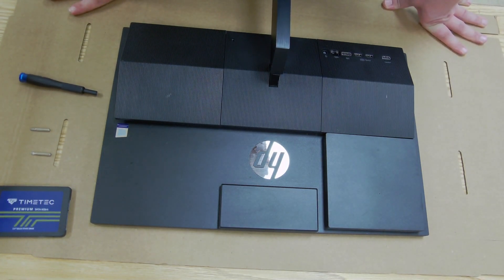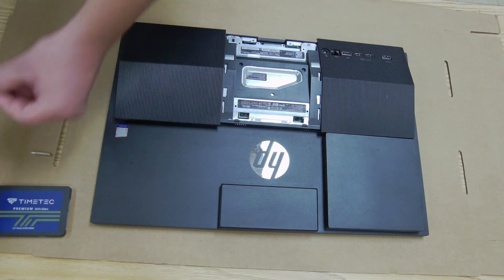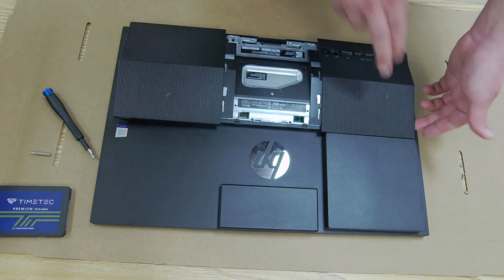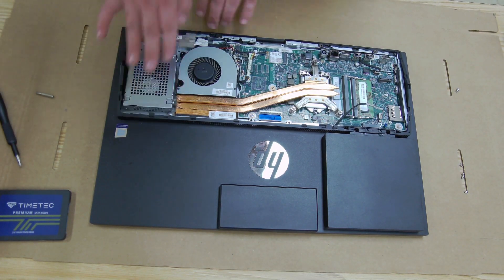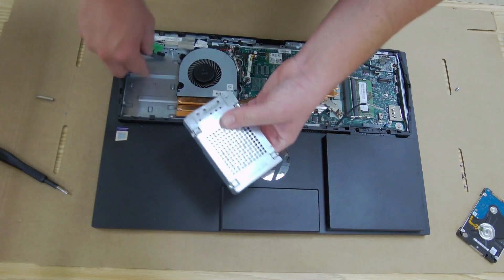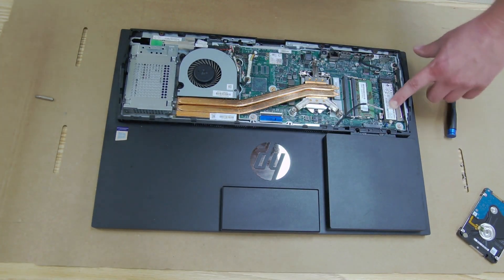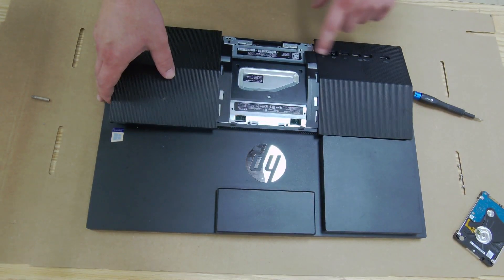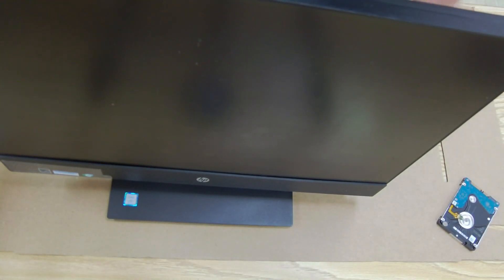HP ProOne AIO 600 G4 Hard Drive Replacement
How to Replace the Hard Drive on an HP ProOne AIO 600 G4 💻🔧

In this step-by-step tutorial, learn how to replace the hard drive on your HP ProOne AIO 600 G4 model. Whether you're upgrading to an SSD for better performance or replacing a faulty drive, this guide walks you through the entire process with clear instructions. No tech expertise needed – we'll make it easy for you!

🔹 Safety tips
🔹 Full disassembly and installation

Watch now and give your computer a new life! 🚀